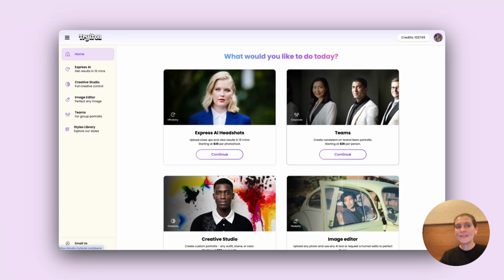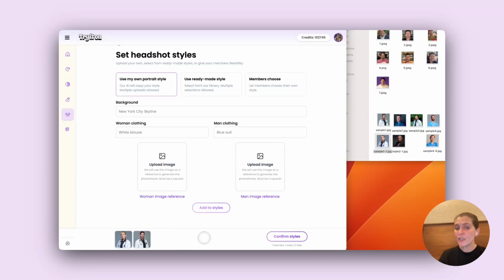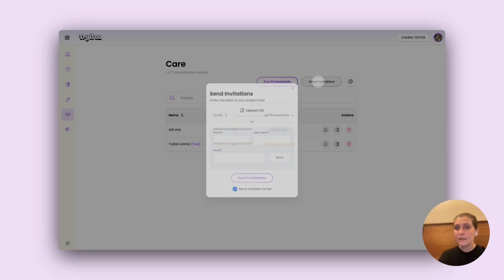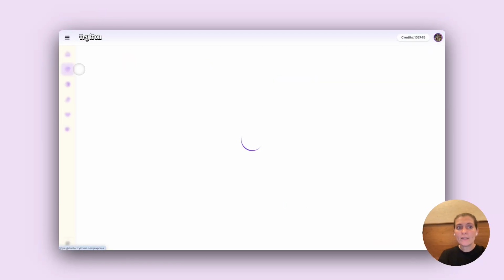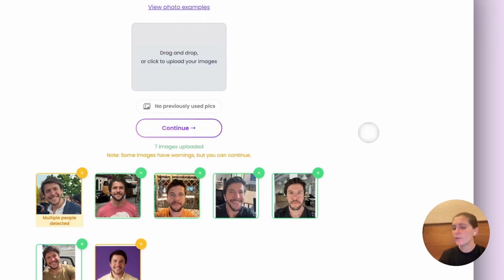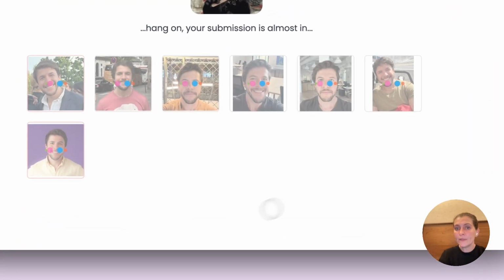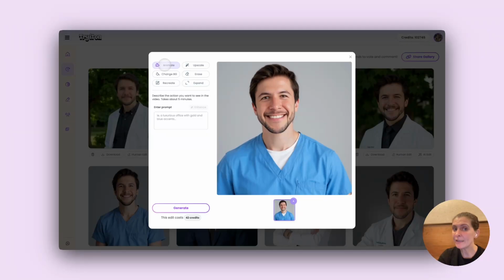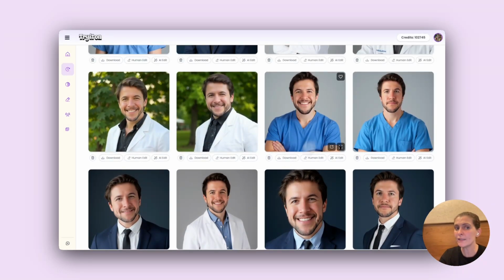How to Create Healthcare Portraits with Try it on AI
In this video you'll see how to use the Teams tool in Try it on AI to create custom style potraits for you global team.

2) Click on Teams
3) Create a Project and name it something your team will recognize
4) Set up your custom portrait style by uploading your on portraits or selecting from our library.
5) Purchase photoshoot credits. Can start with just one or purchase 50+ to get a discount.
6) Assign photoshoots
7) Your team member will receive an email and will be bale to upload their close-ups. Within 10-15 minutes you will be bal to see the results in the Teams project.